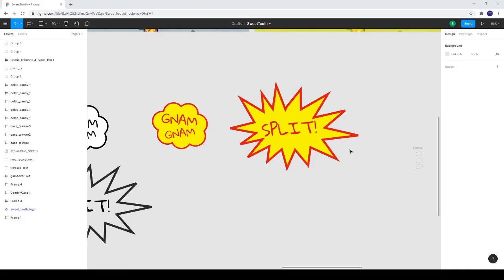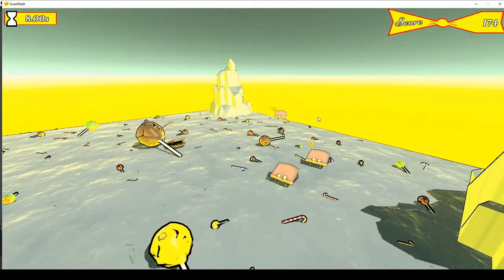I created a fractal game in 2 days for a game jam and it went horribly wrong (not really)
I took a short break from the development of Skid Cities to participate in the Mini Jam 66. I created a small game in just 2 days (I actually had 72 hours but I could work on it during the weekend only). I ended up creating a game where you can multiply a set of teeth to eat as much candy as you can in 30 seconds. It was a lot of fun! If you are considering game development, I definitely suggest checking out a Game Jam to get your feet wet with the craft in a limited time frame, as well as get feedback from others. Itch is a great platform and a great community that always have stuff going on.

I also wanted to thank the organizers of the Mini Jam 66, as it was an amazing experience!